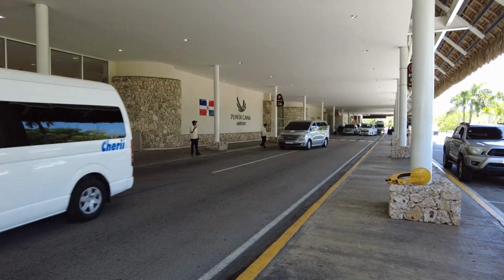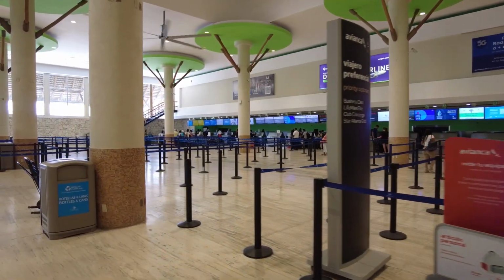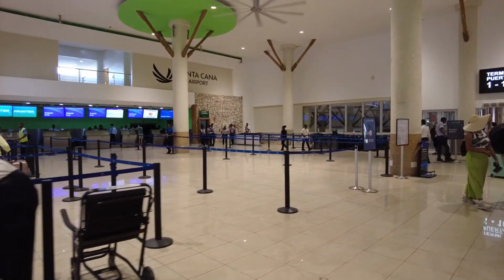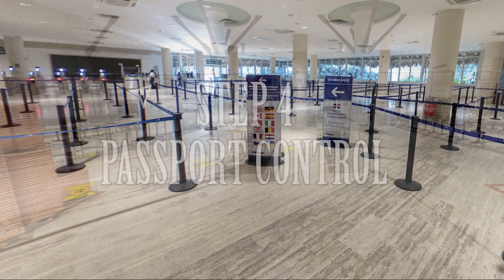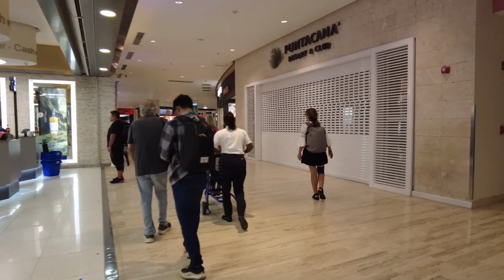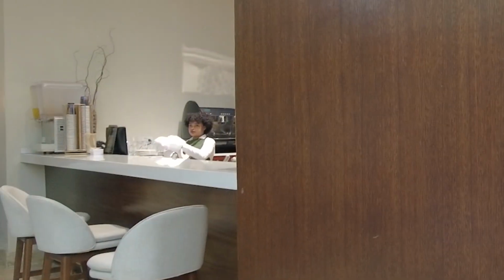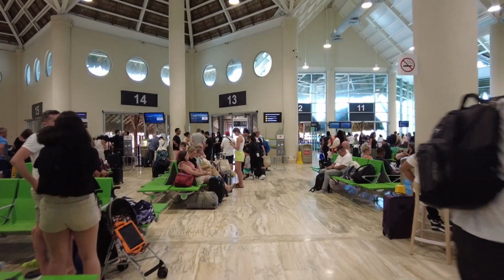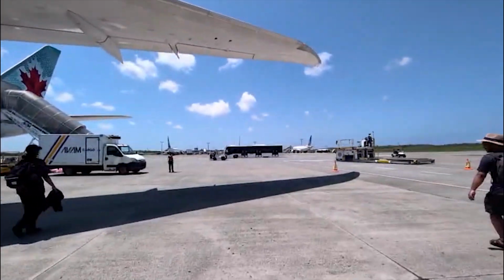DEPARTING PUNTA CANA Airport (Terminal A) | What You NEED to Know!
Leaving Punta Cana? Whether you're a seasoned traveler or visiting the Dominican Republic for the first time, departing from Punta Cana International Airport’s Terminal A can be a bit of a sweaty maze—especially if you're not prepared.
In this detailed walkthrough, we’ll take you step-by-step through what to expect when departing Terminal A. From when to arrive, how to handle the aggressive porters, what to expect at check-in and passport control, and whether VIP services are worth the extra cash—we’ve got it covered. We also share honest opinions on the airport lounge, duty-free shopping, dining options, and why the boarding process might surprise you.
🧳 Whether you’re going standard or VIP, this Punta Cana departure guide is loaded with real tips, helpful visuals, and honest commentary to make your airport experience as stress-free as possible.

 Why you should arrive early?
  Porters at curbside: what to do?
  Check-in & departure tax myth
  VIP Departure services (are they worth it?)  Yes, If the airport is busy. No, if it is a midweek morning or night flight. It's expensive! ($50-$200 pp)
  E-Ticket QR Code was already generated when you did the arrivals one.
  Passport control (E Gates)
  Security screening
 Duty free and food prices
 Terminal A VIP lounge - quick review
 Gate area tips
  Boarding the plane
 Final thoughts & what’s coming next
✨ Key Tips:
* There’s no longer a departure tax to pay in cash—it’s included in your airfare.
* When you completed your online arrivals E-TICKET you should have also done your departure E-TICKET at THE SAME TIME! HAVE IT HANDY TO SHOW YOUR AIRLINE!
* Don’t let porters take your luggage unless you actually want their help
* Terminal A is mostly open-air with little A/C, so dress accordingly.
* Food and drinks are expensive, even by airport standards.
* VIP Departure service is convenient but pricey—do your research.
* Boarding involves a hot shuttle bus to the plane—prepare accordingly.
* There's a second passport check after check-in, so don't be surprised.

🎥 We’ve also got an Arrivals Guide for PUJ Terminal A, so check that out if you’re flying in

👀 Coming Soon: Resort walkthroughs and reviews from some of the top resorts in Punta Cana
Excellence El Carmen
Excellence Punta Cana
Serenade All Suite
Serenade Punta Cana

And we’ll be heading to the Miches area to explore the all-new Secrets Esmeralda and Dreams Esmeralda in the Fall, rumored to have less seaweed and pristine beaches.

📌 New Travel Escapes gives you no-fluff travel tips, resort reviews, airport walkthroughs, and everything you need to know to plan your perfect getaway.

💬 Drop your travel questions in the comments—we love helping fellow travelers navigate the chaos with confidence.